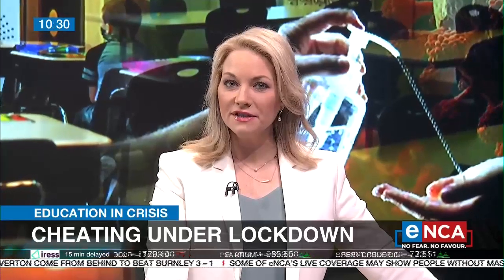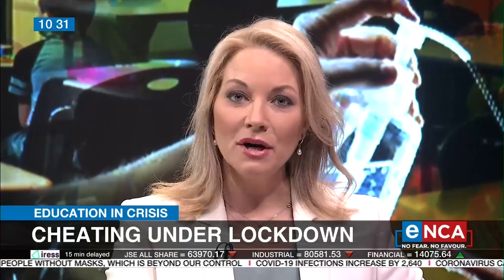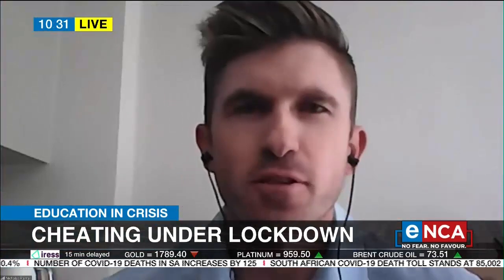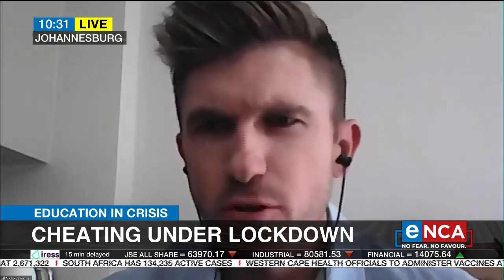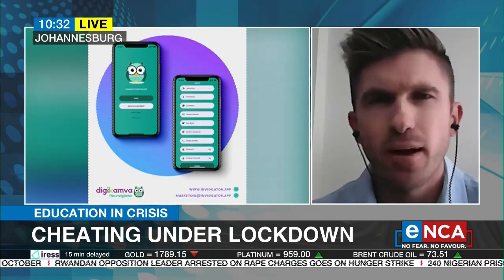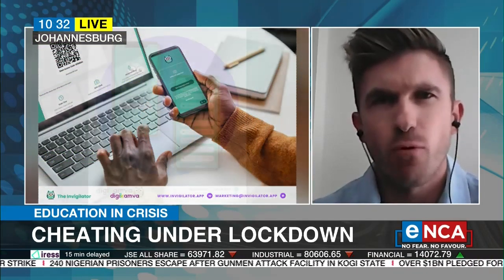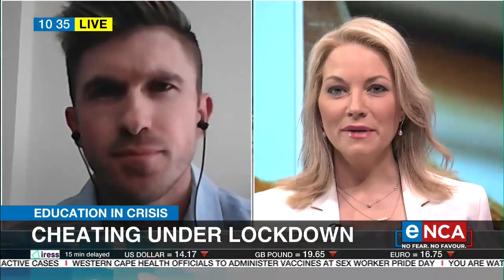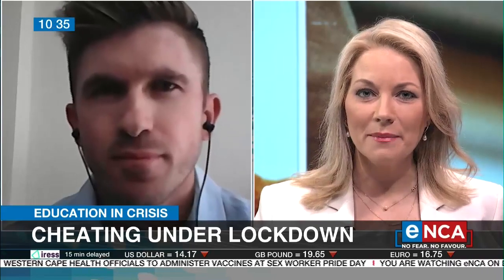Education In Crisis | Students cheating under lockdown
An energy savvy app is expected to take over South African universities and schools. The Invigilator App is being used by some institutions to monitor students while they write tests remotely. NewsLink finds out how it works and what the response has been from the CEO and co-founder of the Invigilator App, Nicholas Riemer. Courtesy